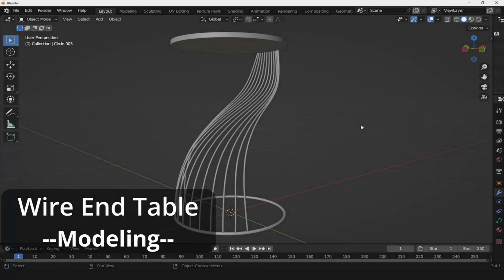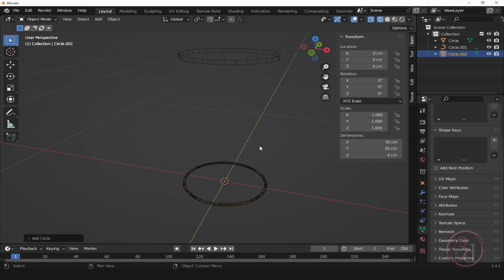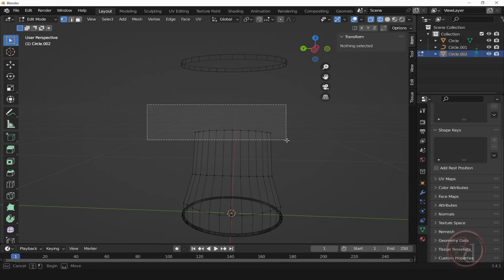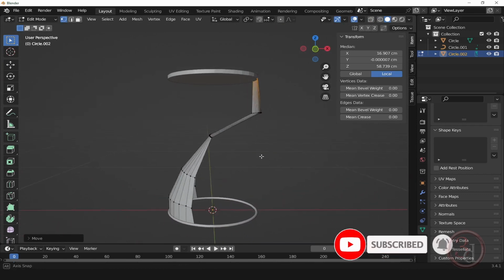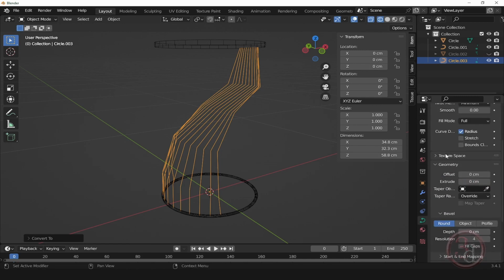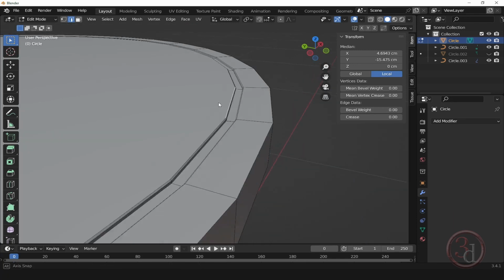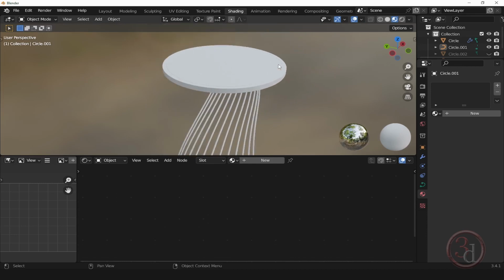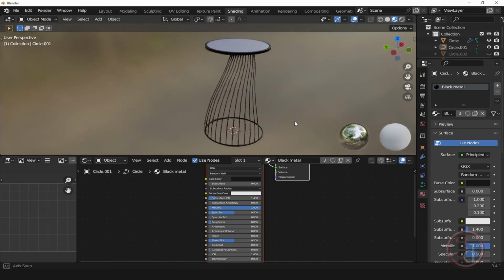Wire End Table in Blender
Modeling Wireframe End Table in Blender. Learn how to model a Wire End Table in blender.